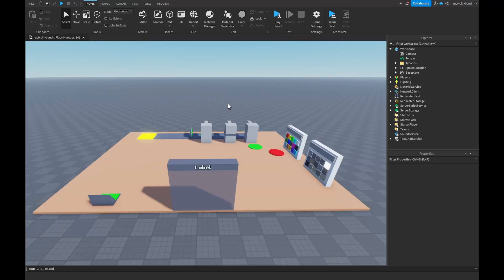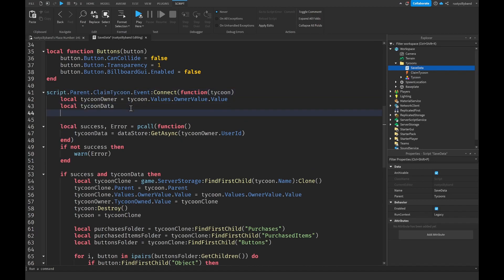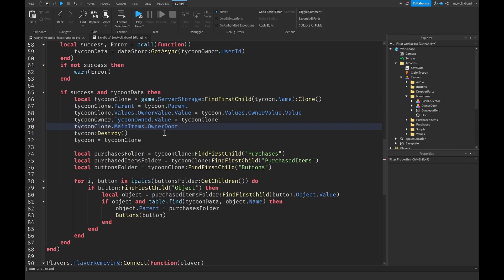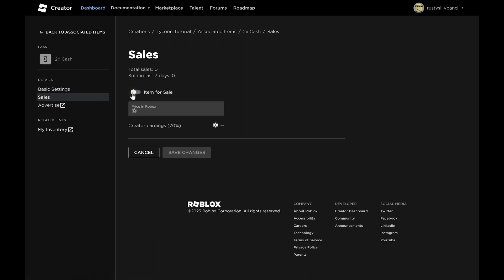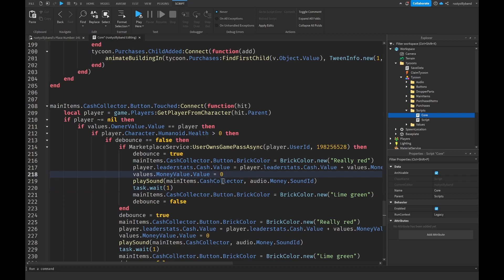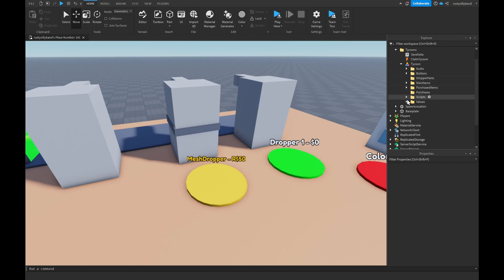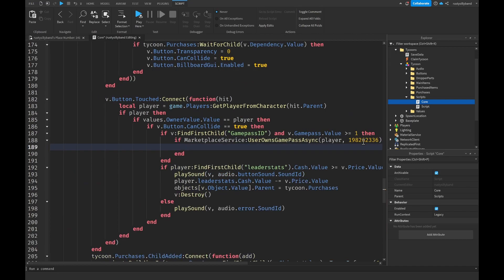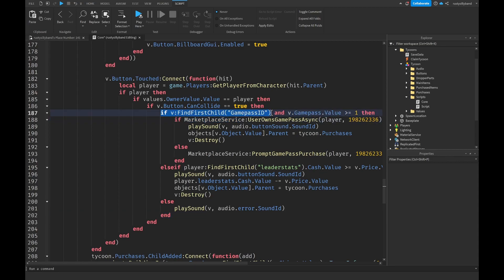How To MAKE A Tycoon Game in Roblox Studio | Part 11 - Gamepasses!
🛠 What's up guys! This is: How To MAKE A Tycoon Game in Roblox Studio | Part 11 - Gamepasses! In this video, you'll learn how to create gamepasses for your tycoon in Roblox Studio! Gamepasses are a great way to monetize your game and provide something fun for the player to use.

🔥🔥Brand new Rustysillyband Merchandise